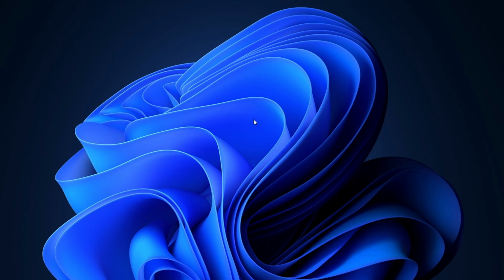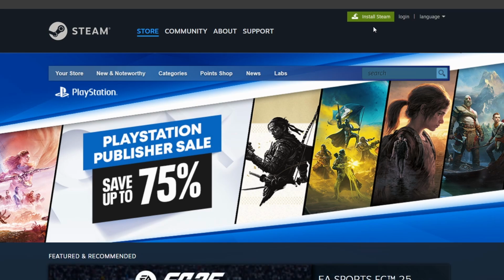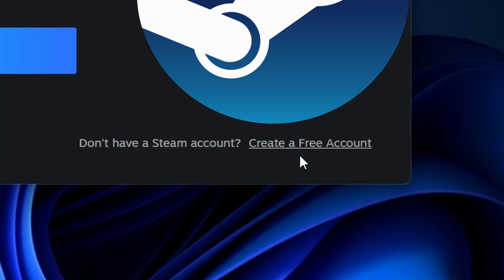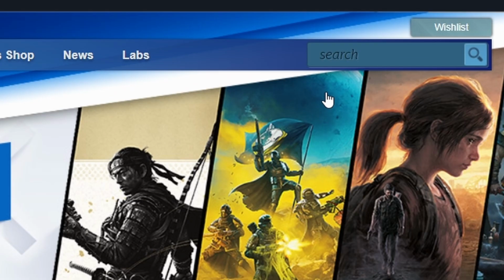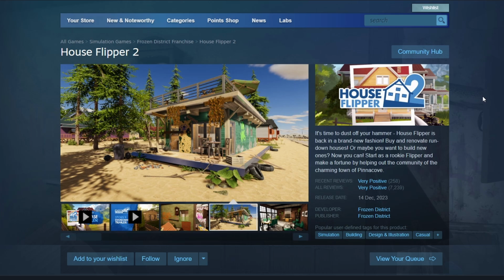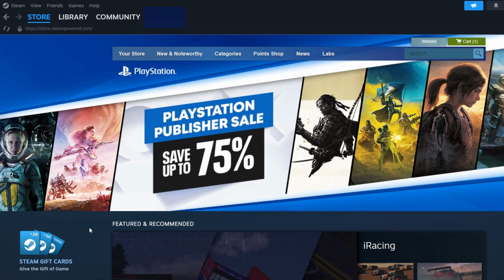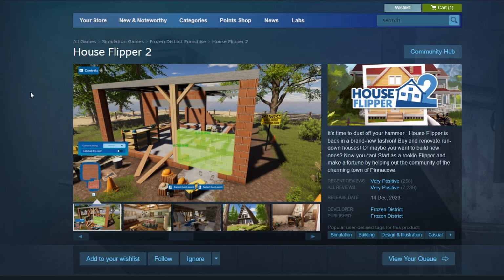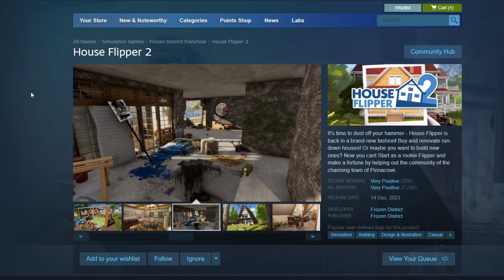How To Download House Flipper 2 In PC | House Flipper 2 Install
Hello everyone, welcome to the channel! Today, I’ll guide you through the process of downloading House Flipper 2 in your PC.

Gaming Keyboard
Gaming Mouse